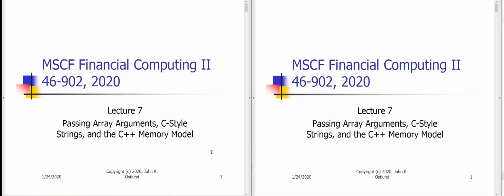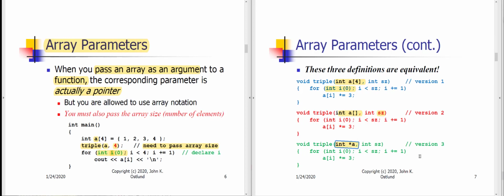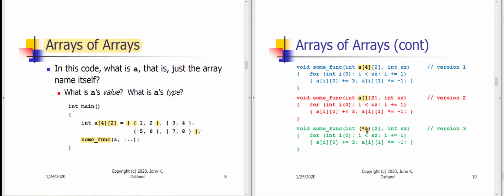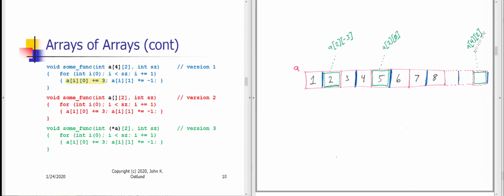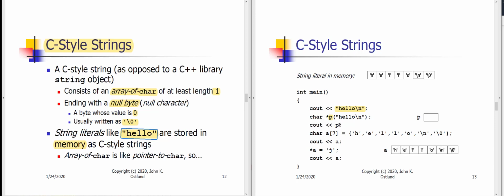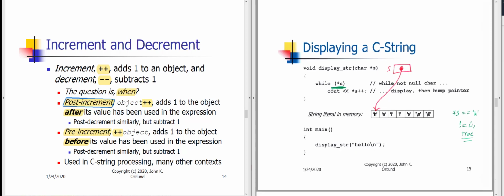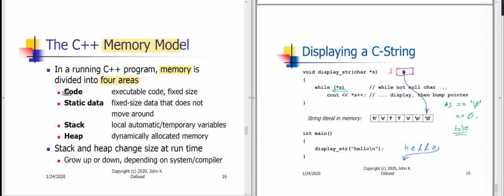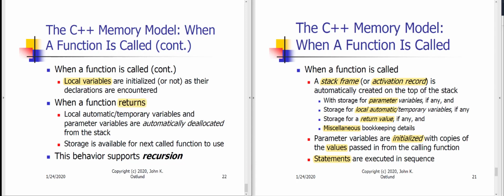FCII_Wk2_Lec7_2020